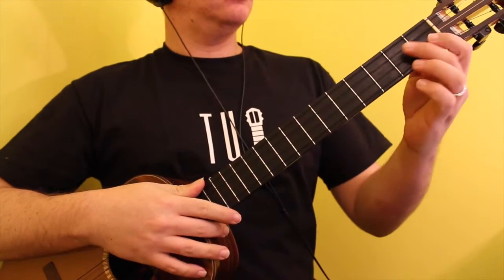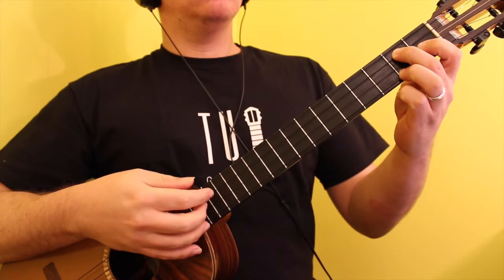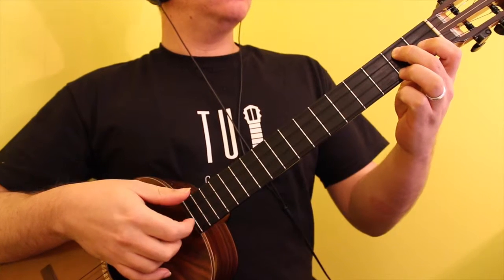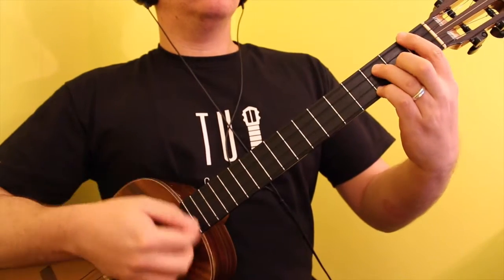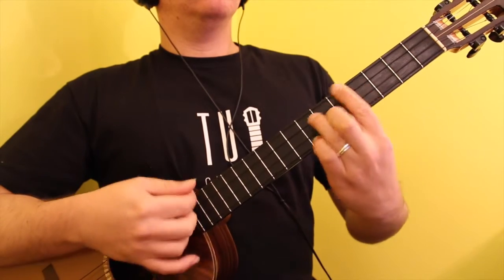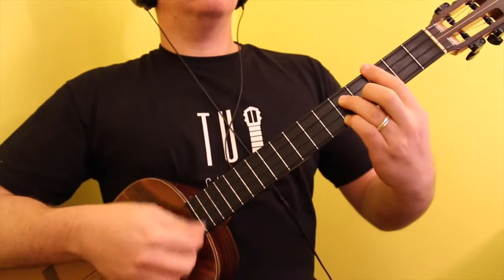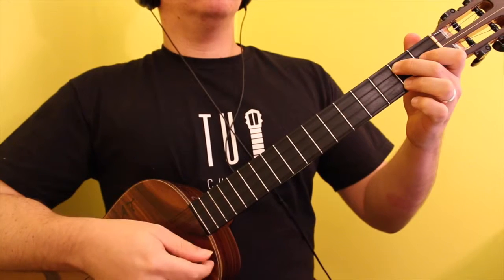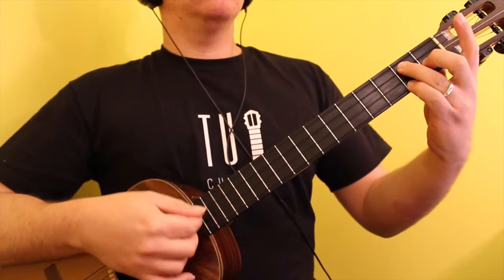Cuatro Course: How to do the seventh figure on your cuatro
Learn how to play Seventh figures on your cuatro

Publisher: TuCuatro